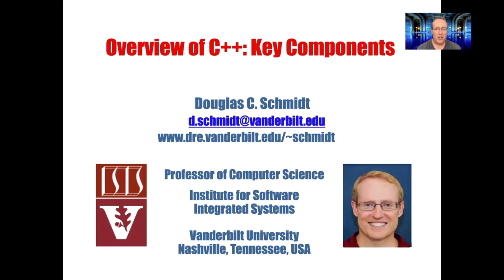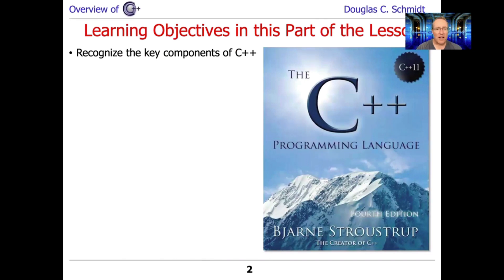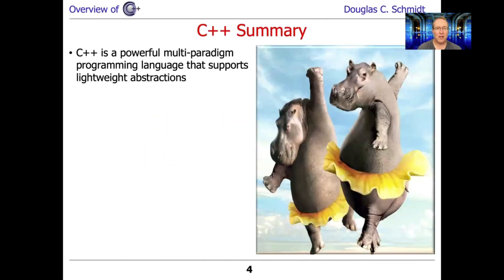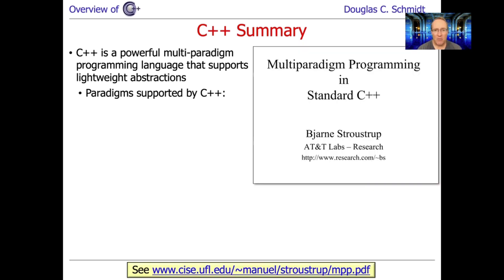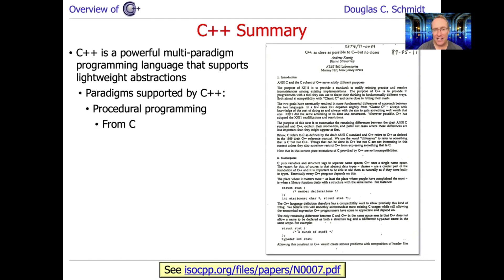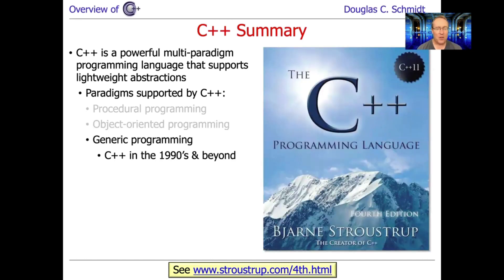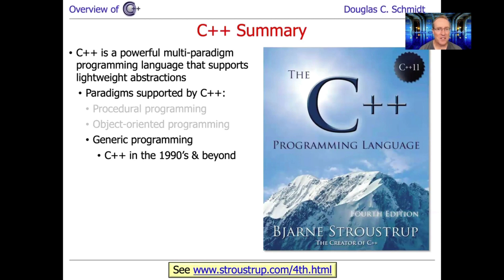Overview of Key Components in C++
This video summarizes the key components in C++, including its language features, its standard library, and its standard template library (STL).  We also briefly explain how C++ is a multi-paradigm language, providing features that support procedural programming, object-oriented programming, and generic programming.